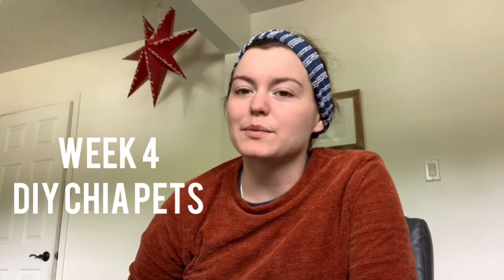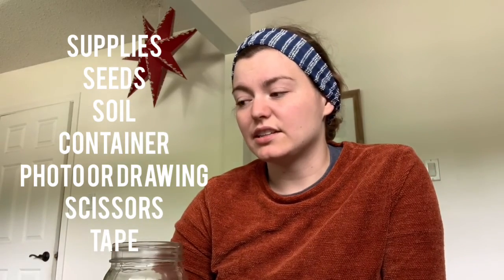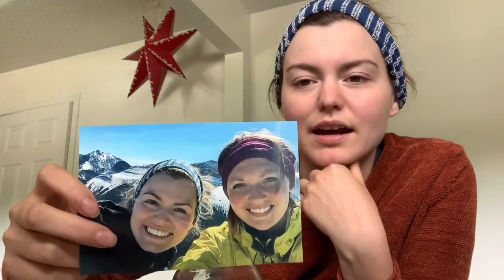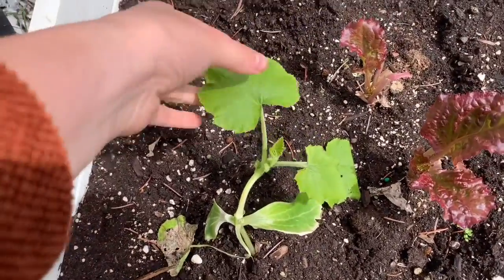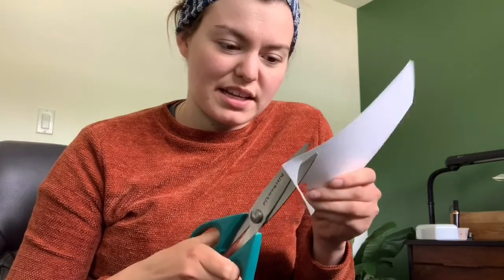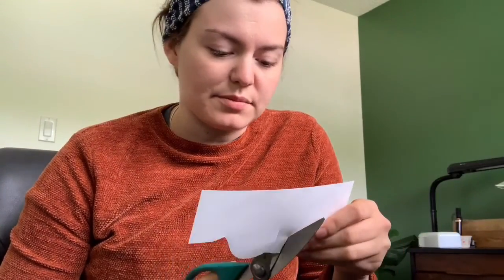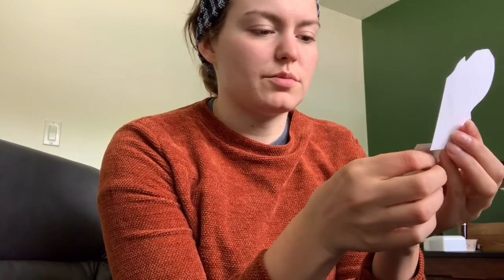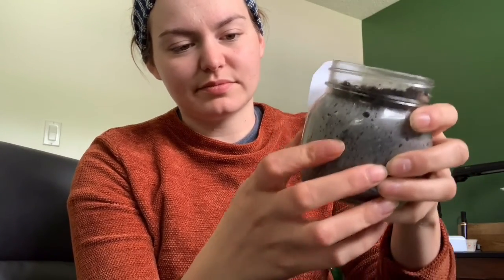Garden Club Week 4